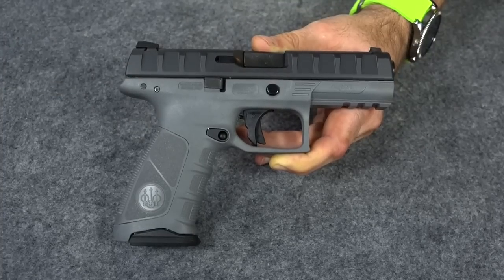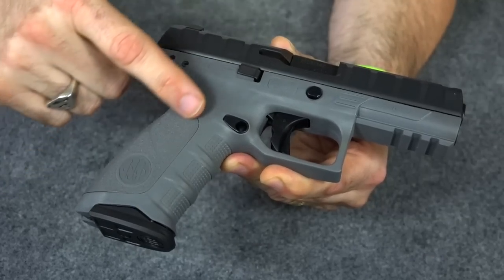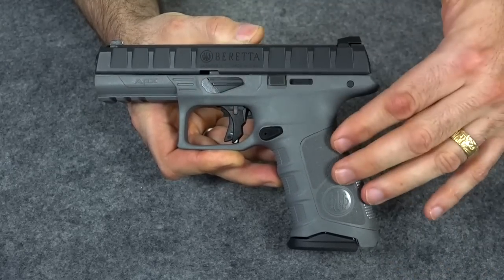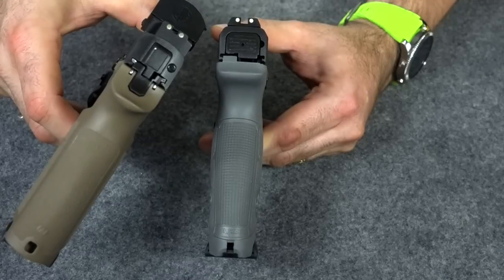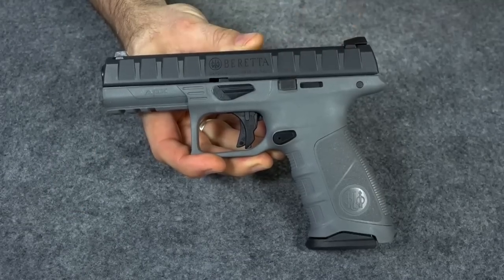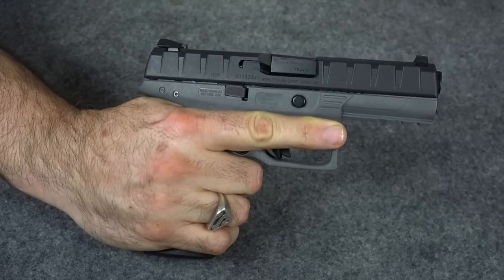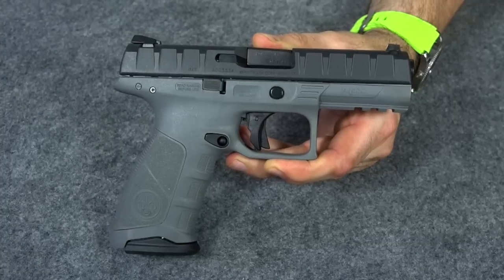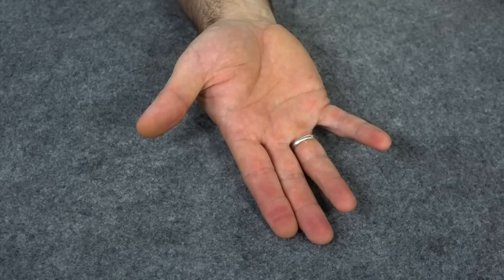Beretta APX: In-Depth & Final Review